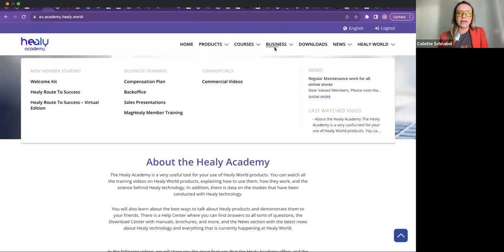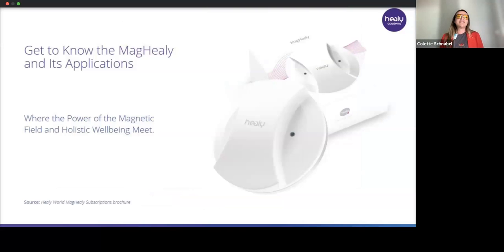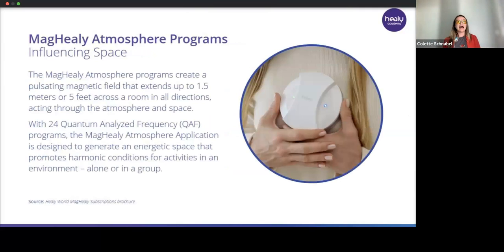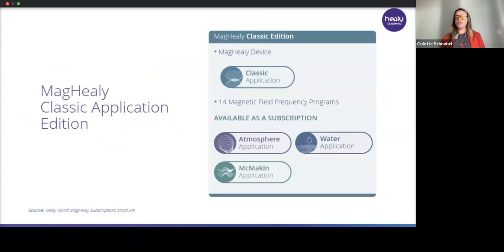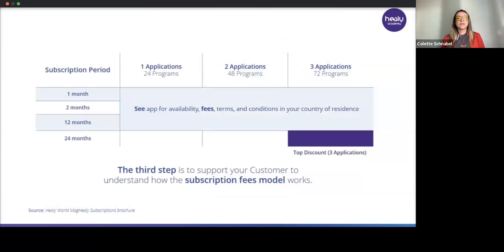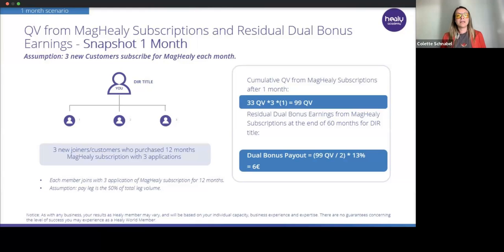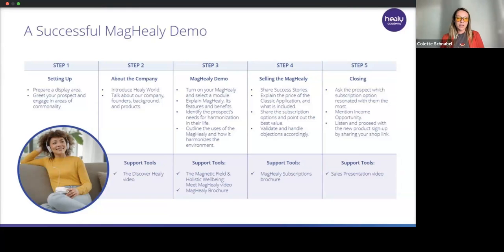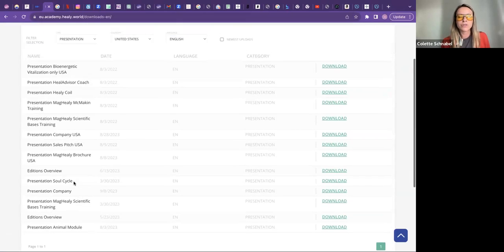Healy 101 Business - September 19th, 2023 | Presenting MagHealy & Academy Tools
Here are the topics we covered during our Healy 101 - Business meeting on September 19th, 2023. Join us live on Zoom every Tuesday at 1:00 PM EDT using the links posted on our Healy Americas meeting schedule

0:00 Introduction
2:05 Healy Academy
2:55 MagHealy Member Training: MagHealy Subscriptions Model
3:40 Beginner Subscription Model
5:27 Notices & Disclaimers
6:20 Copyright Content
7:00 Agenda
7:32 MagHealy Explained in 5 minutes (video available in Academy and HealyWorld Official YouTube channel)
8:07 Get to know the MagHealy and Its Applications
10:48 MagHealy Classic Programs: The Power of Magnetic Fields
12:45 MagHealy Atmosphere Programs: Influencing Space
14:07 MagHealy Water Programs: The Source of Life
14:58 MagHealy McMakin Programs: The Power of Interference
16:33 Master the Sale of MagHealy Subscriptions and Maximize Your Potential Earnings
17:45 What is the MagHealy Subscription Model?
21:00 Offering the MagHealy Subscription Model, in 5 Easy Steps
24:22 MagHealy Subscriptions Sales Strategies
24:29 MagHealy Training Support Tools for Your Team
26:00 Training/Brochures/Studies Downloads - Healy Academy
27:31 Show Me My Potential Earnings
32:15 A Successful MagHealy Demo
34:36 Healy World’s Evolution
36:48 Downloads
38:51 Closing
39:12 Next Healy 101 Product: Thursday September 21st 1:00 PM EST

Notices: As with any business, your results as an Independent Healy World Member may vary and will be based on your individual capacity, business
experience and expertise. There are no guarantees concerning the level of success you may experience as an Independent Healy World Member.

The Individualized Microcurrent Frequency (IMF) programs of the Healy are not medical applications. They are not intended to cure, treat, mitigate, diagnose, or prevent disease, and have not been reviewed by the FDA. The information presented is for reference and educational purposes only. It should not be treated as a substitute for professional medical advice, diagnosis, or treatment. You should always seek such advice from a qualified medical professional. Emerging science supports the use of Information Field analysis and optimizations as goals or affirmations.